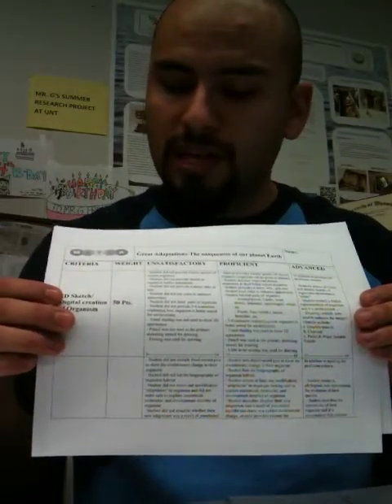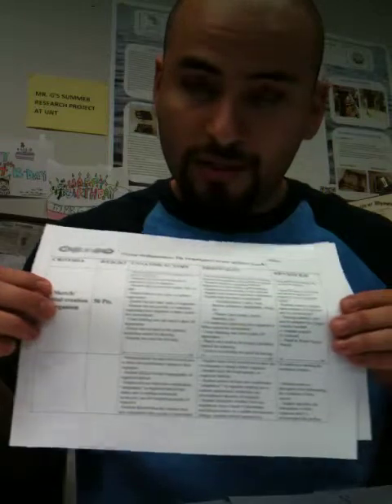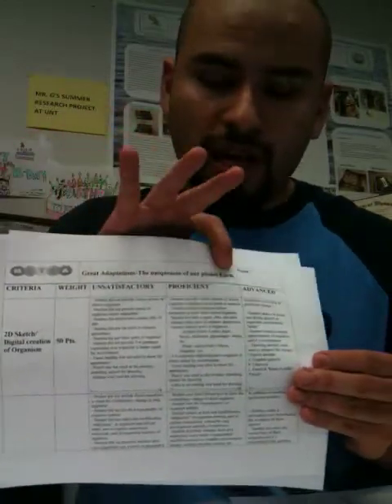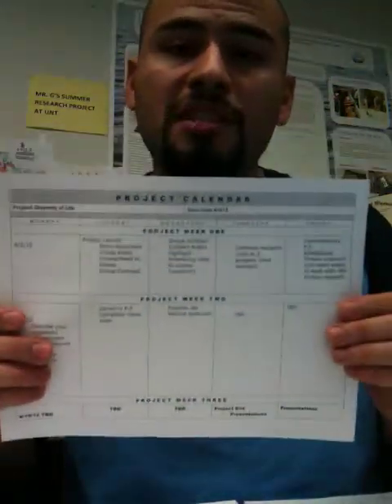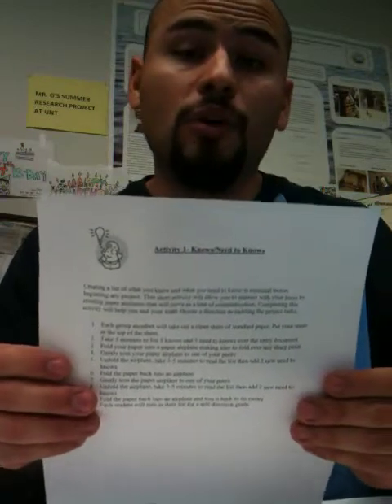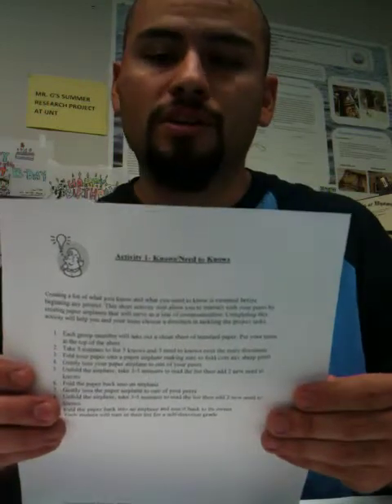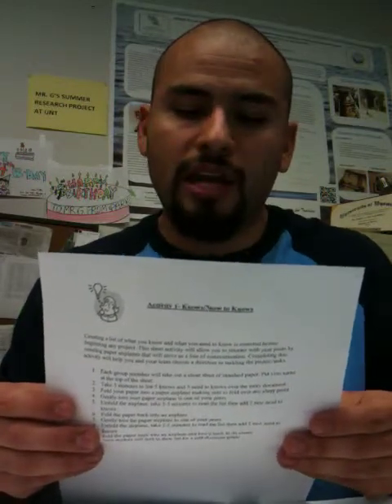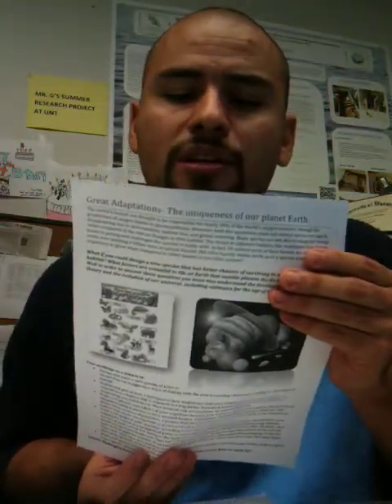Astronomy Presentation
High school biology and astronomy project.